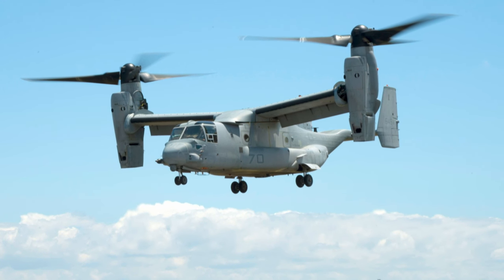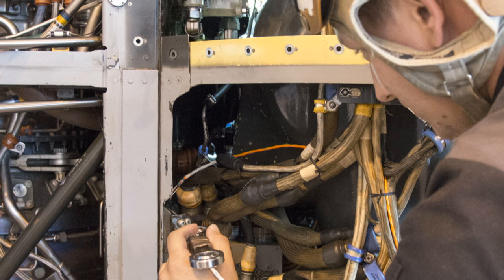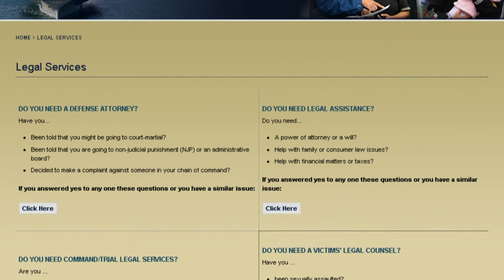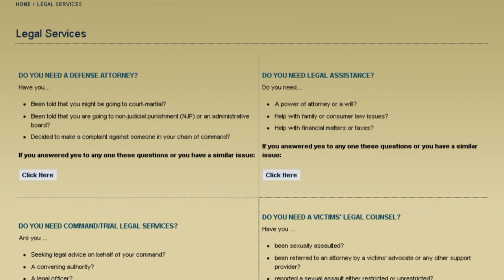Headlines for Monday, August 1, 2016 (HL 01)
NAVAIR marks first flight with 3-D printed parts, USS Carney rescues 97 migrants, Online Legal resources